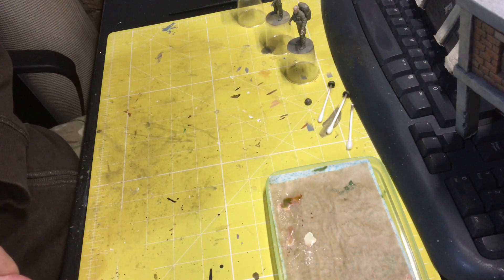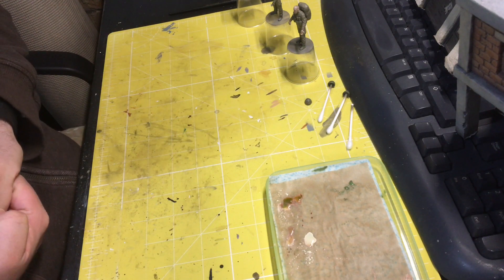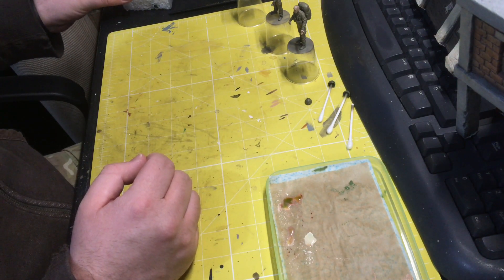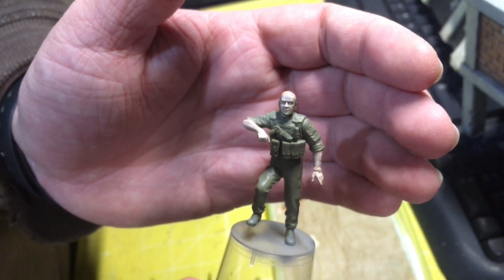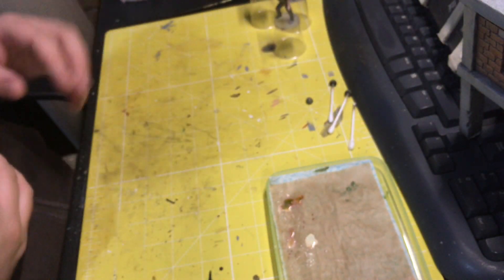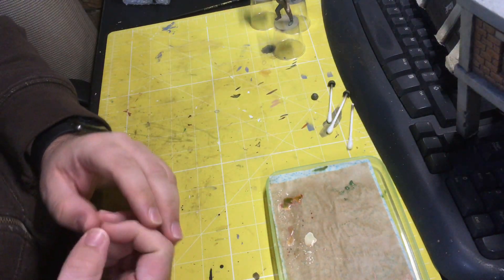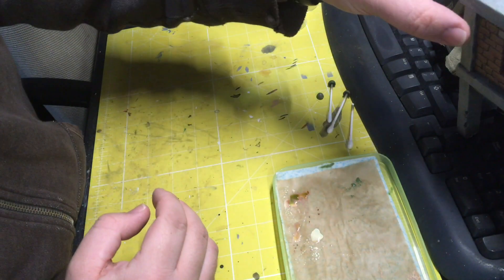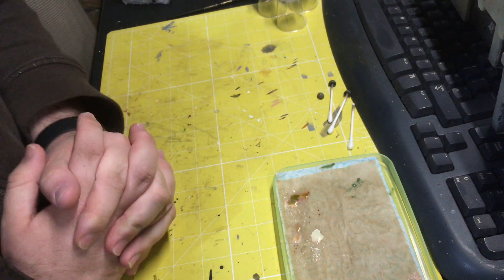1/35 Afghanistan Diorama "ON PATROL" Part 2 (Realistic Scenery)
Part 2 of my Afghan diorama series "On Patrol". In this episode I discuss the figures, and show you the progress made with painting them so far.

I hope you like these videos, please leave a comment I'd love to hear your thoughts.

You can follow my modelling projects, including WIPs over on Facebook and Instagram.